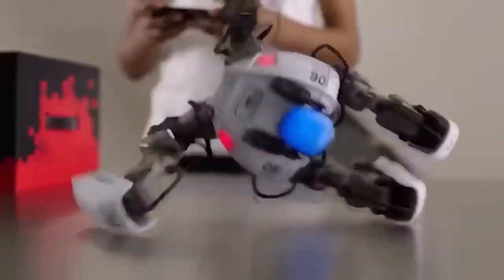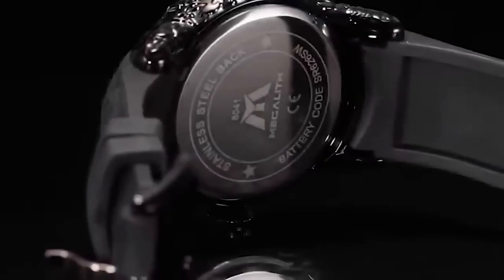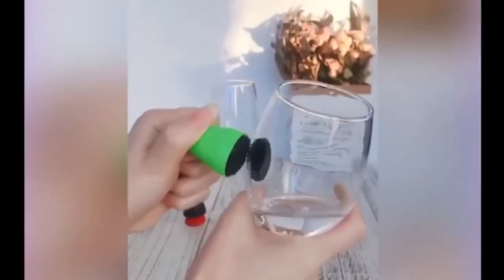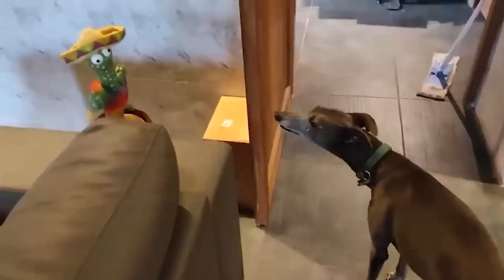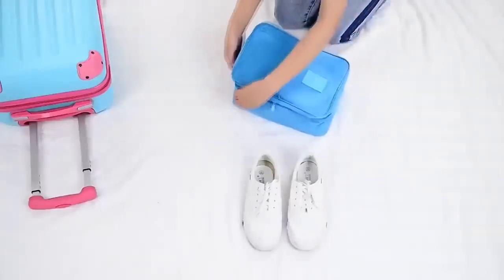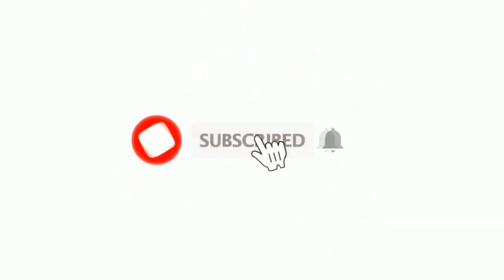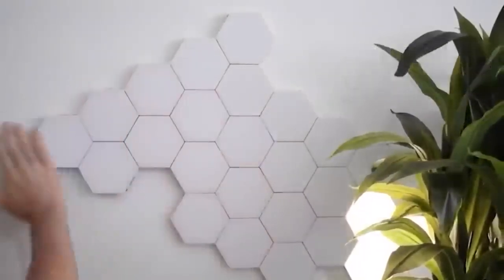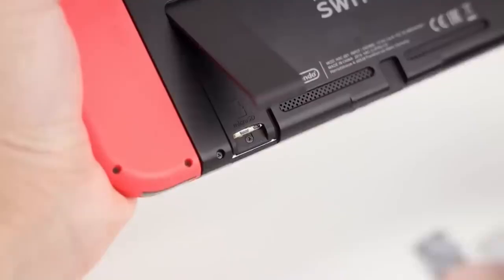20 PRODUCTS FROM ALIEXPRESS that you will like